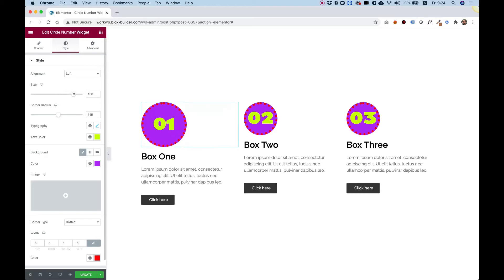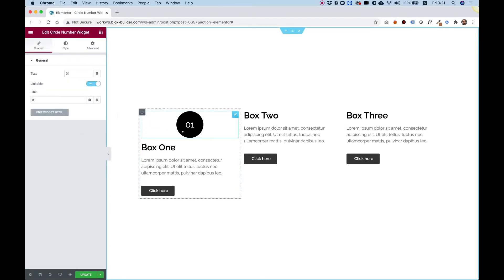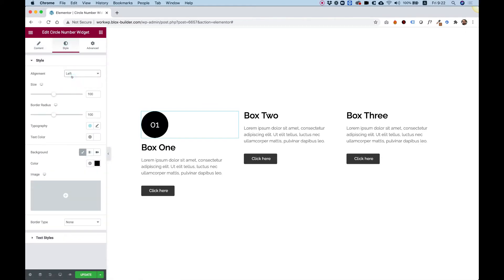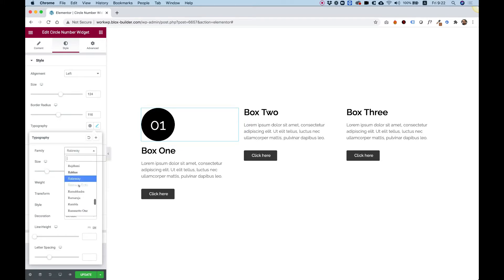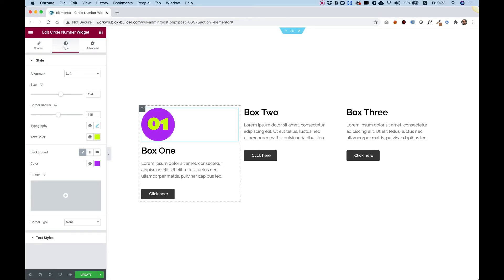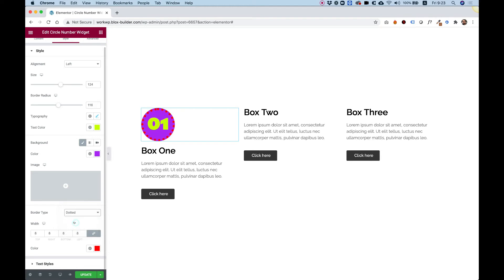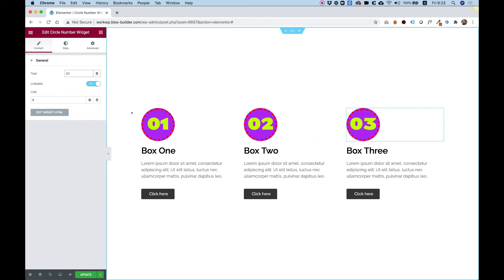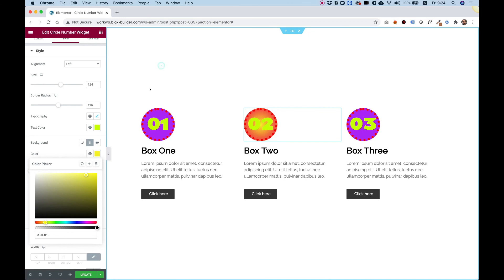Number Box Widget for Elementor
This is an overview of the Number Box Widget for Elementor by Unlimited Elements.